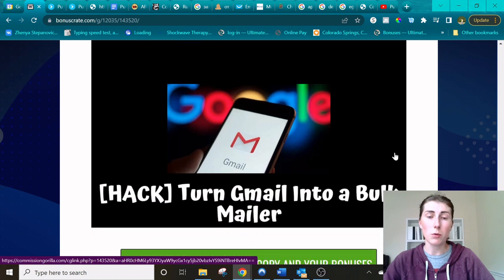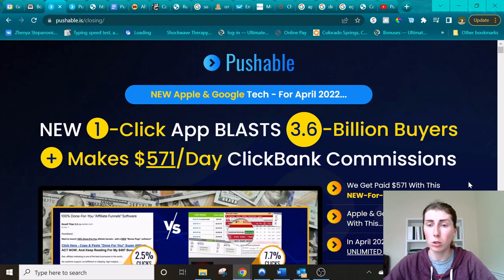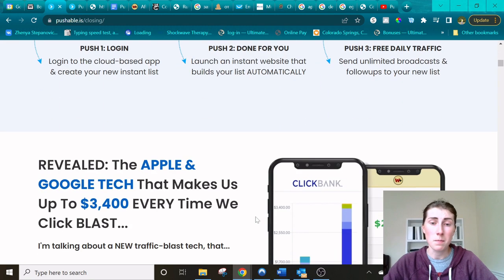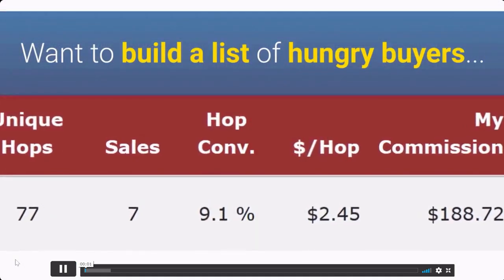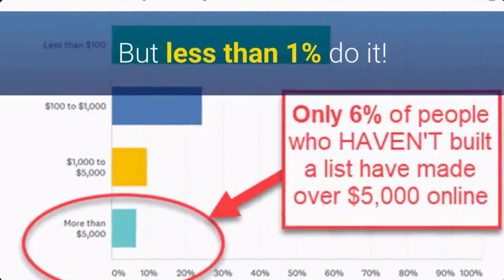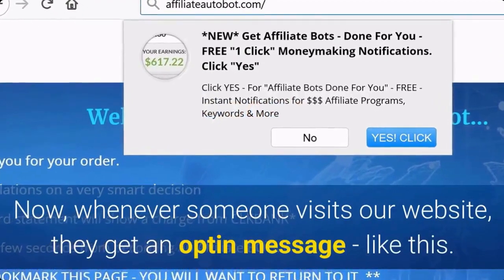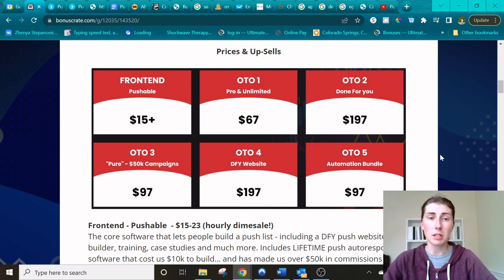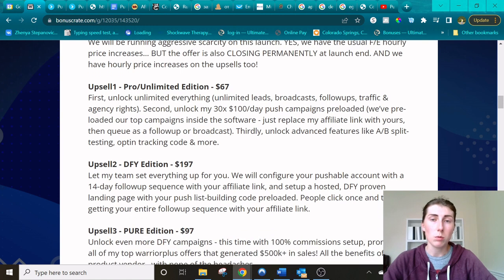Pushable Review & 🔥 Amazing Bonuses 🔥 You Wouldn't Want to Miss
Thanks for checking out my Pushable review.

Pushable is a cloud-based autoresponder for WEB PUSH notifications.
And best of all, it's SO easy to do...
You simply add one line of code to your website...
Then when people click "Yes" to signup...
They're instantly added to your list! Then you blast, 24/7... and start making commissions and getting traffic...